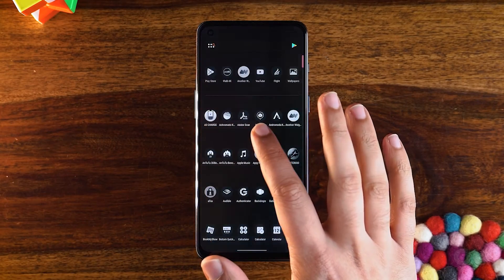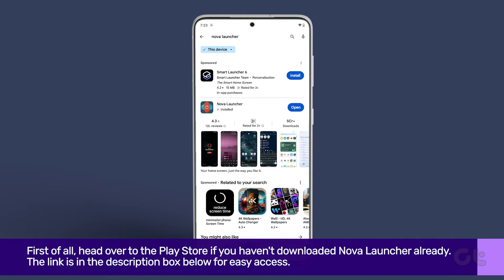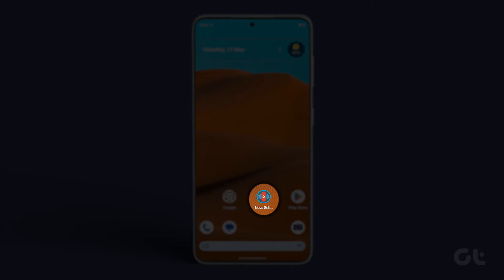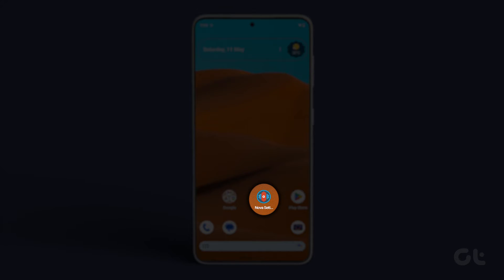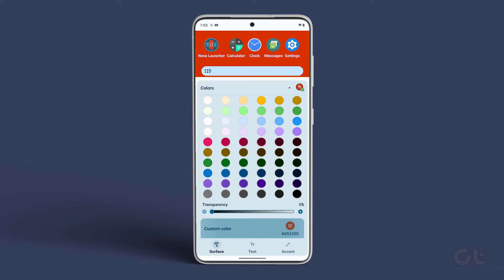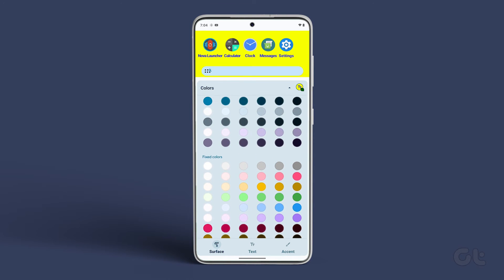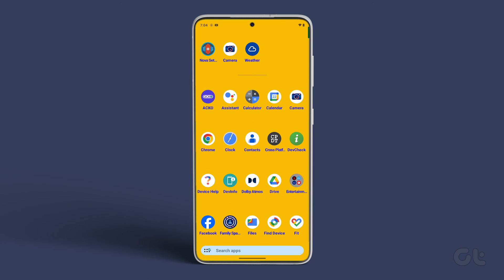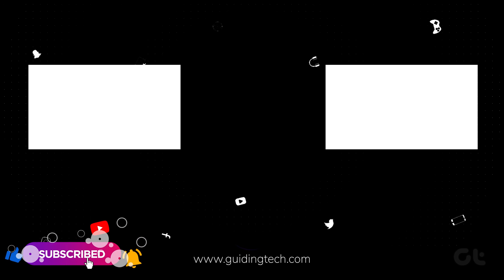How To Change Color Of App Drawer in Nova Launcher | 2024 | Full Guide | Guiding Tech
In this video, we are going to show how to change colors for app drawer using Nova Launcher on your Android phones.

With the help of this video, you will be able to customise the colors of your  app drawer.

00:00 Intro
00:09 Install Nova Launcher
00:18 Select Default Launcher
00:29 Change App Drawer Colors
01:06 Outro